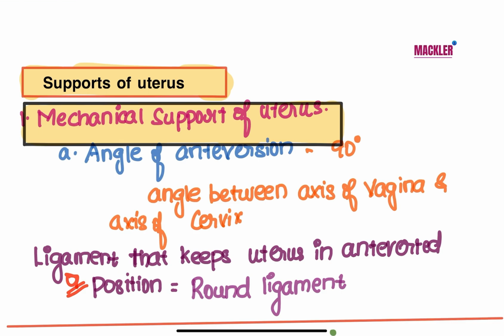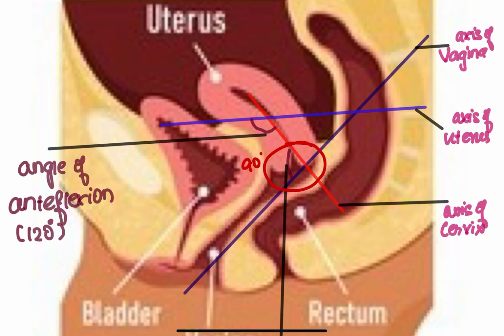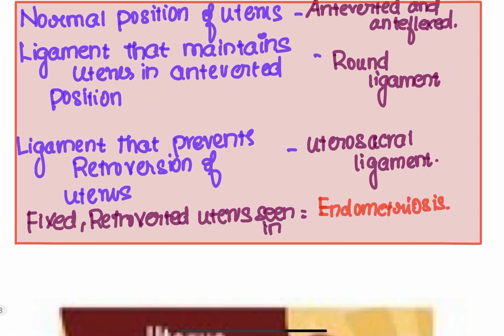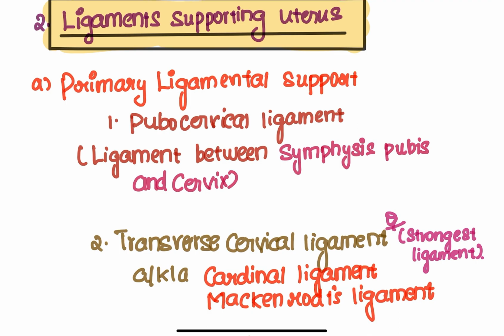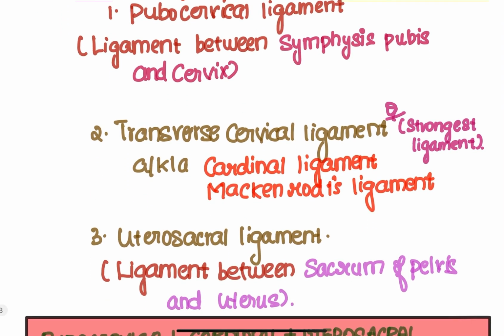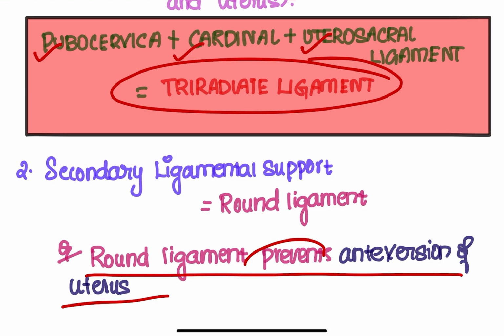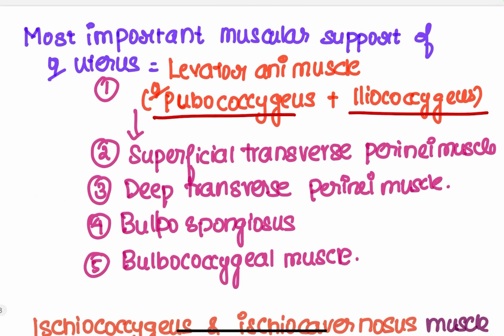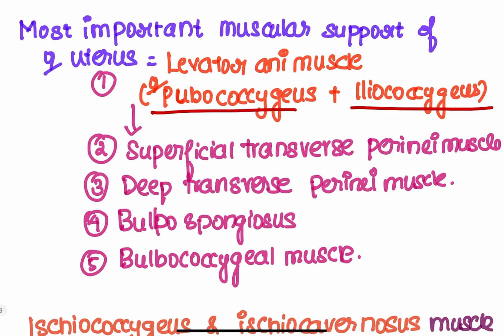Gynecology- 51. Supports of Uterus | (Mechanical,Ligamental,Muscular supports)| Mackler